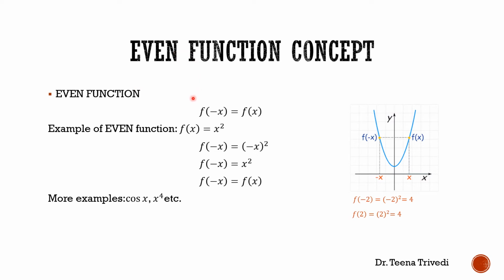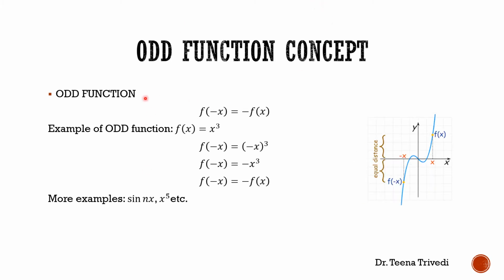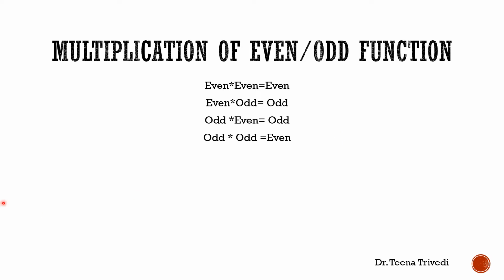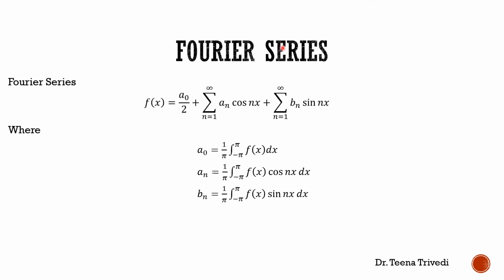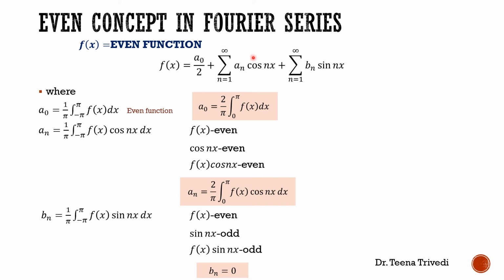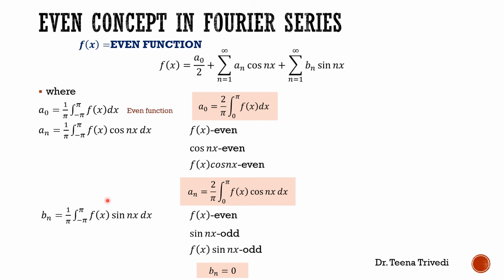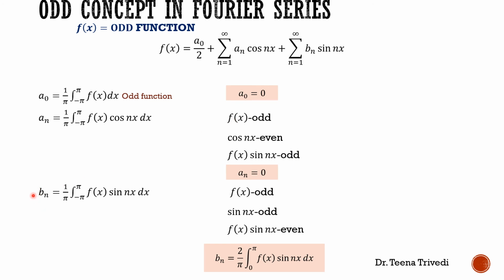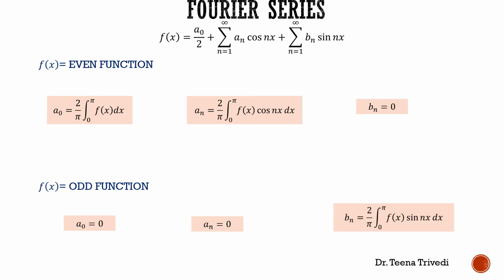Fourier series for even odd Function-concept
In this video, we will learn the concept of even and odd function and understand how to apply these concepts into the Fourier series.